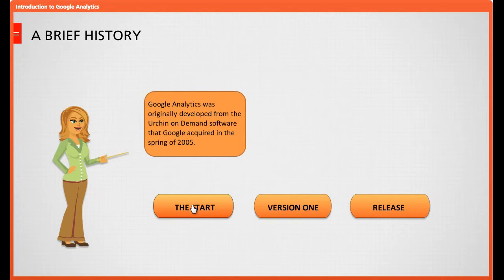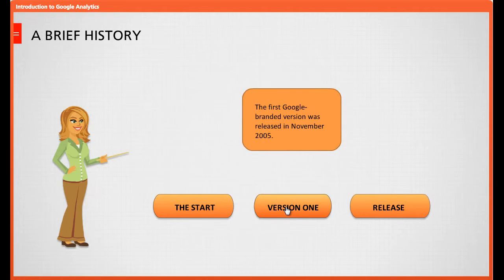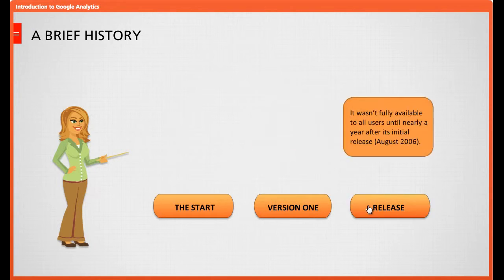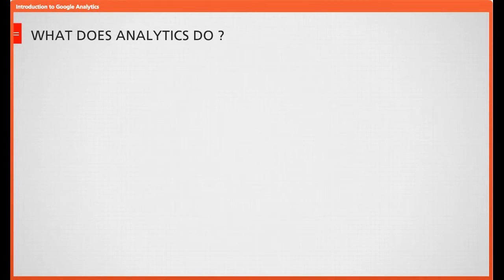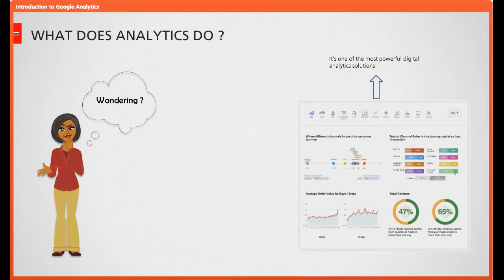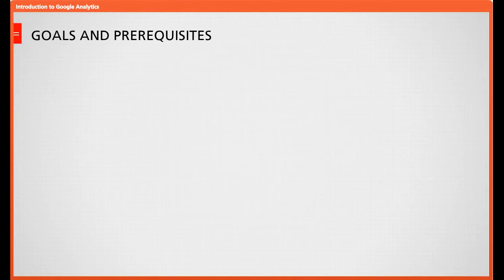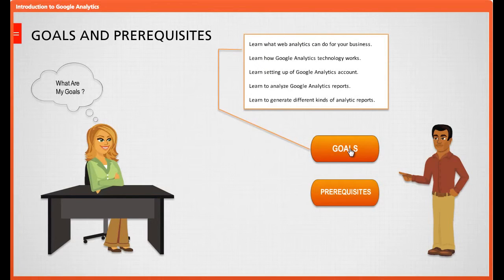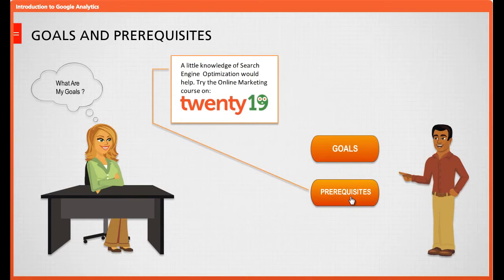Google Analytics - Twenty19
Learn the concepts behind web analytics and how it works. Learn how to setup an account on Google Analytics and work hands on with visitor reporting and site traffic reporting. Concepts of funnels and goal analysis are covered in this in-depth course on Google Analytics. The course contains 41 video lessons with nearly 4 hours of content.

Twenty19 is India's largest student opportunity platform. Over 2.7 lakh students use Twenty19 to apply for internships, learn online courses and participate in events